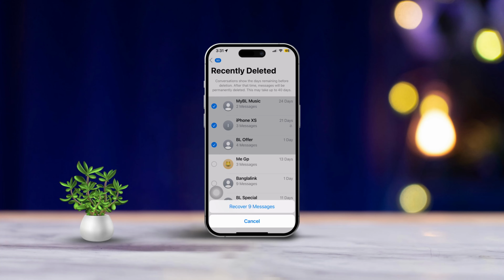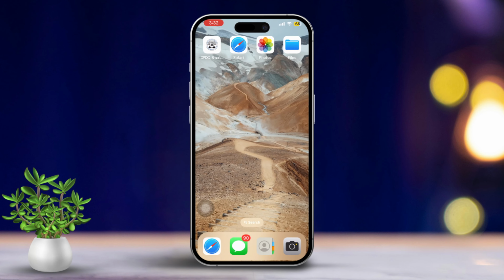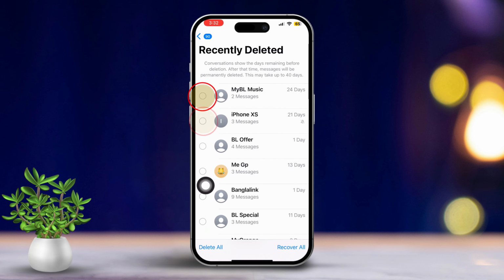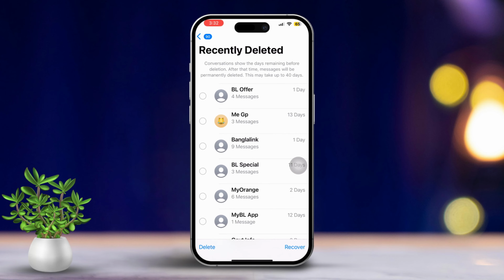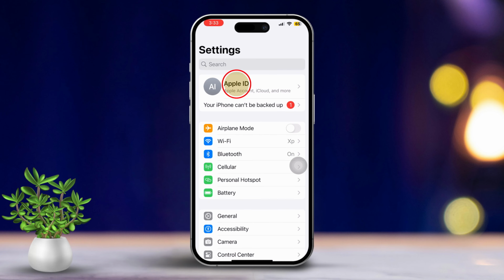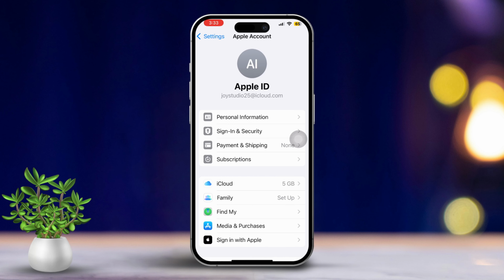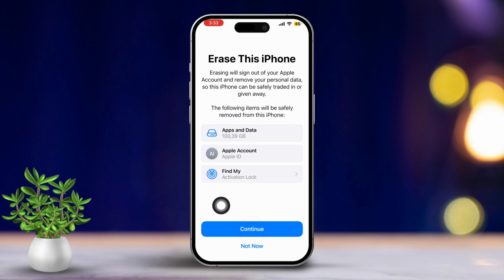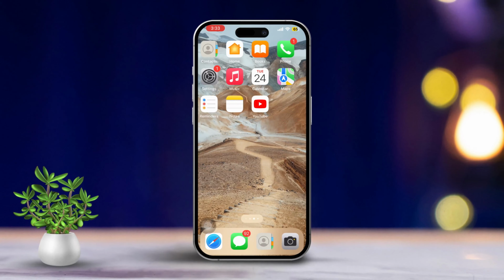How to Recover Deleted Messages Conversations on your iPhone | Recover a Deleted Chat on iPhone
Is there a way to restore deleted conversations on iPhones? There is! And the process is super simple! This video here will show you how to restore deleted conversations on your iMessage so you better stick along! Most people don't know what to do when they accidentally delete a chat on their iPhone so a proper tutorial is necessary to help them. This video is one of them and it'll help you restore the deleted texts on your iPhone.

If you're thinking you'll just get back the chat and lose the media files and old conversations then no need to worry. My method will work on retrieving all deleted text messages on your iPhone. That includes Videos, Audios, and old texts.

00:01- Video Intro
00:12- Solution 1: View Recently Deleted
00:39- Solution 2: Use iCloud
01:30- Solution End